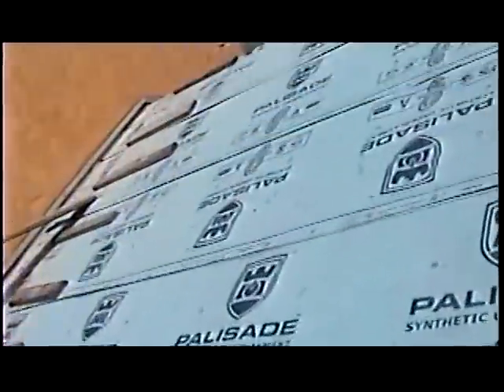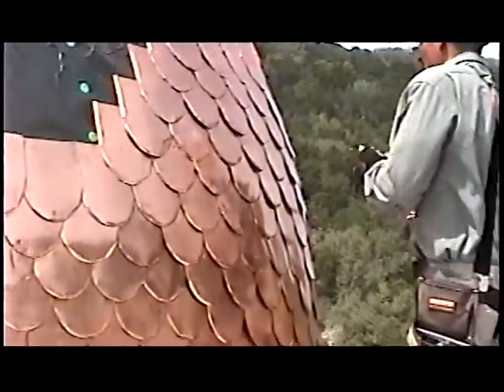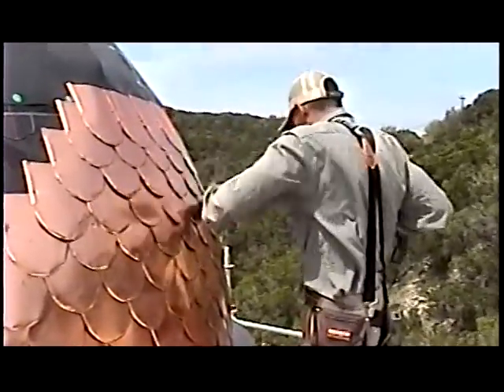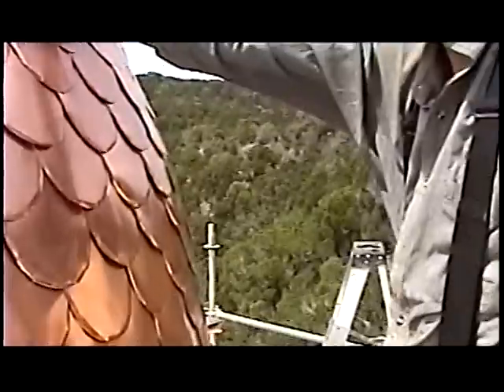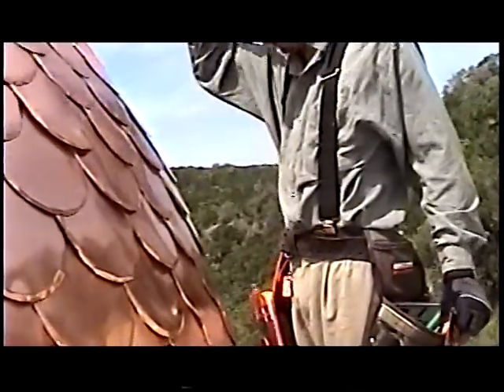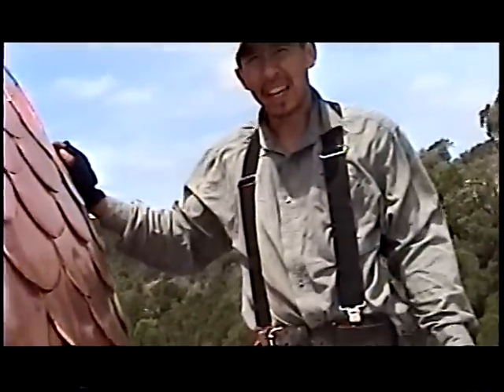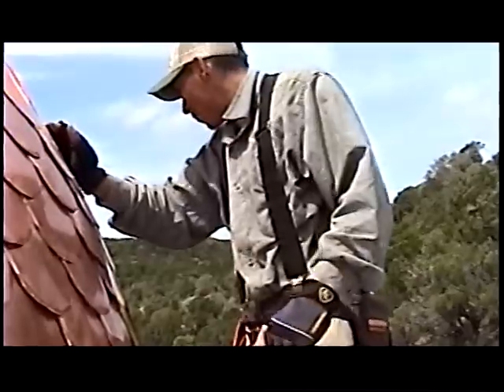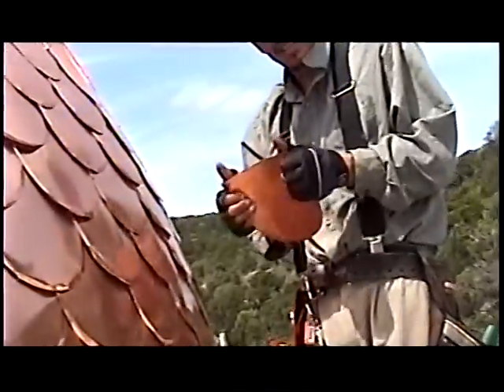The Most BeautifulHand Cut Fishscale Copper Dome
The most beautiful Copper Dome you will ever see..Randall Crow and his Artist Domingo Vilchis creating a Fish Scale Copper Dome with hand cut tiles from 16 oz Sheets of Copper - 35 sheets. With the freedom to artistically express ourselves on this we found ourselves involved in a labor of love. Ultimately they mounted a beautiful Cross on top of my dome.